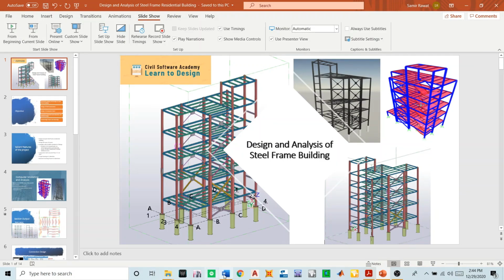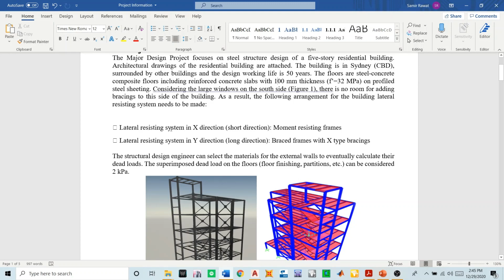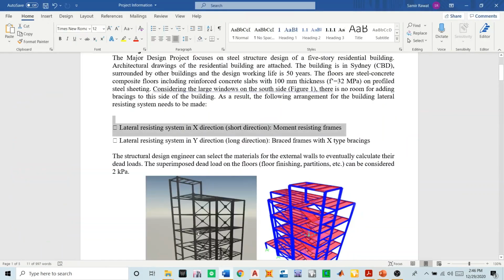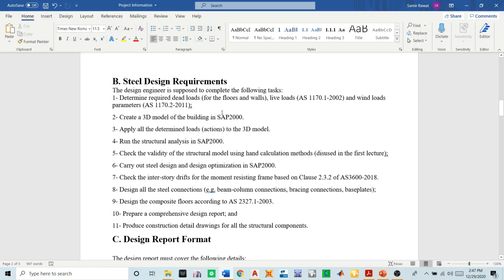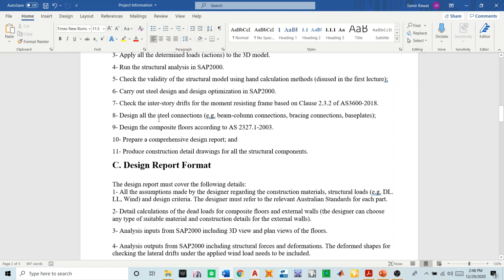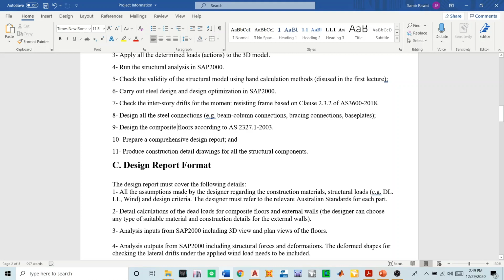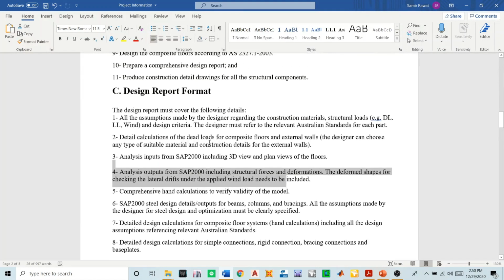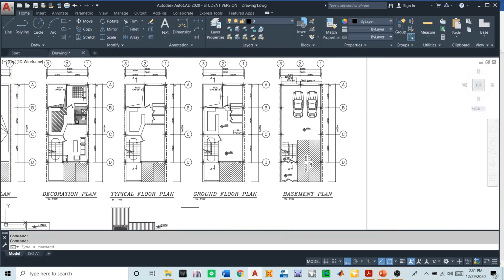Complete Steel Design part 2 - Project Information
This lecture is very important because it covers from modeling to drafting to estimation so will be very useful for civil as well as structural engineers. If you have any quarries or comments please comment me, I am pleased to reply.